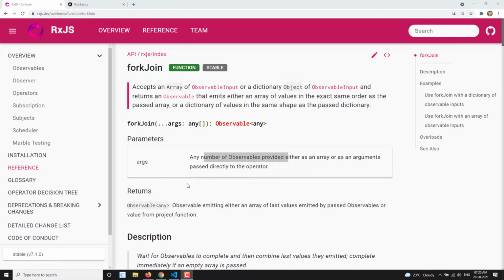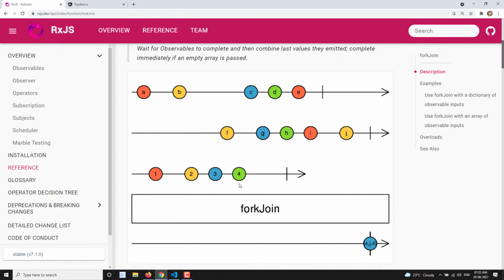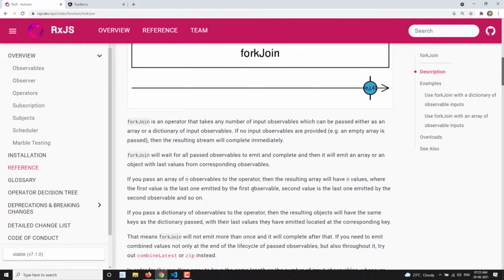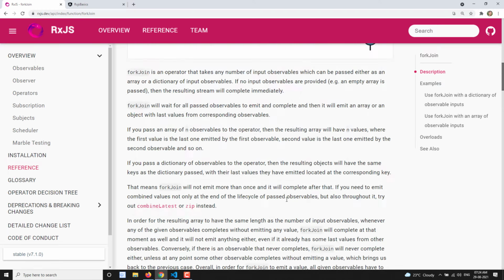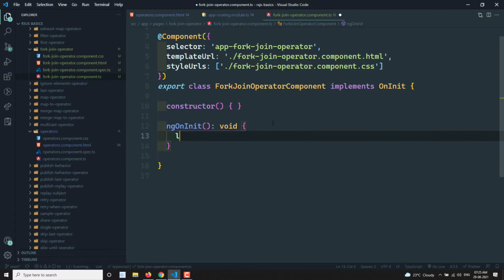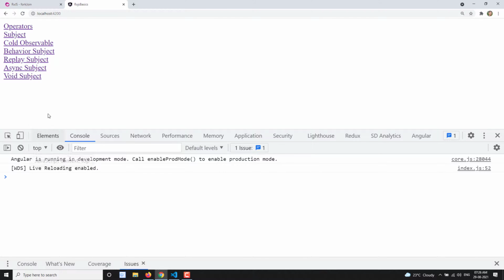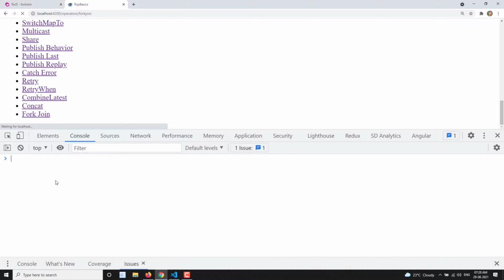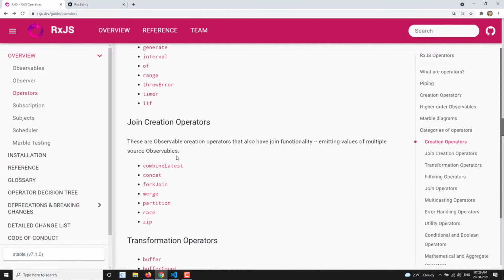71. RxJS ForkJoin operator. Learn RxJS Join Creation Operator ForkJoin - RxJS.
In this video, we will learn about the forkjoin operator which is one of the Join Creation operators - RxJS.